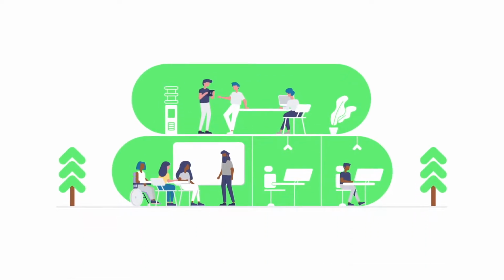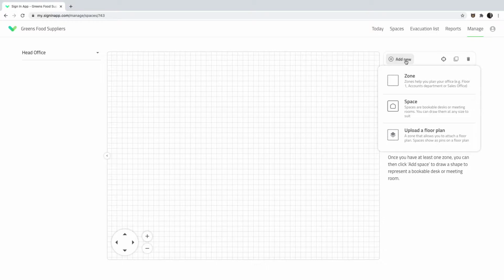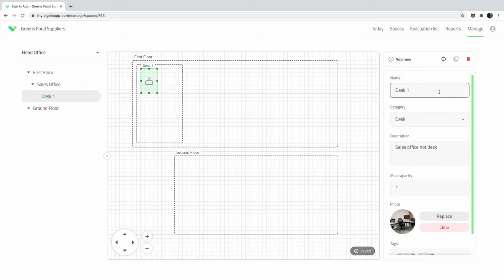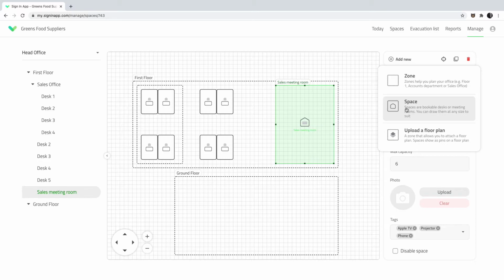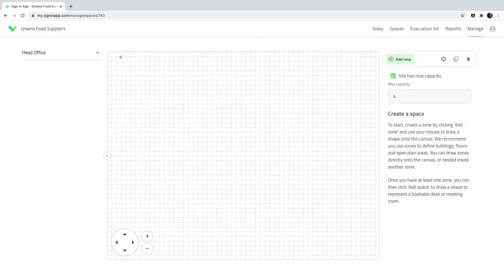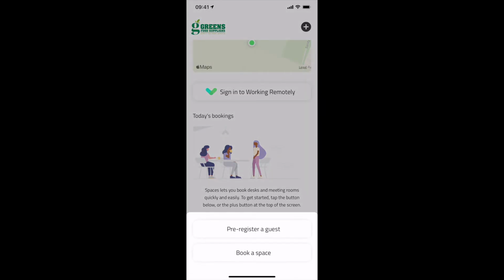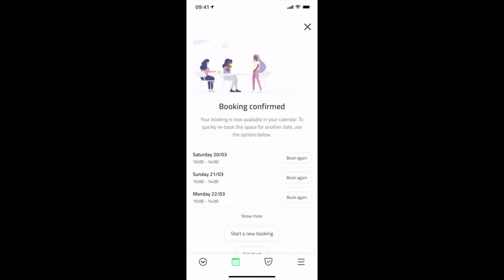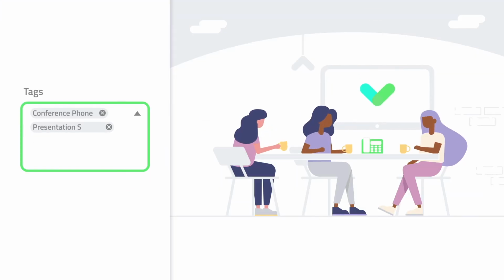Introducing Spaces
Sign In App is the smart and safe way to sign in. Visitor management and staff sign in for the modern workplace.

Record the movement of people on site with one of the world's fastest-growing visitor management apps, and book desk spaces or meeting rooms.